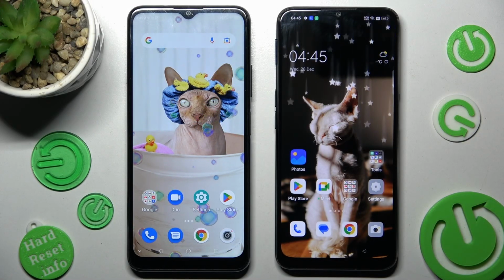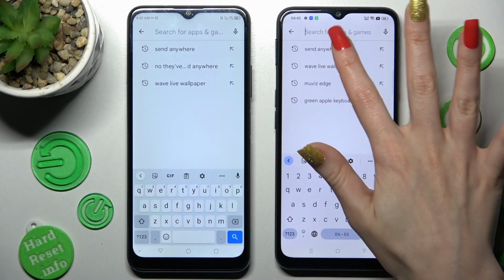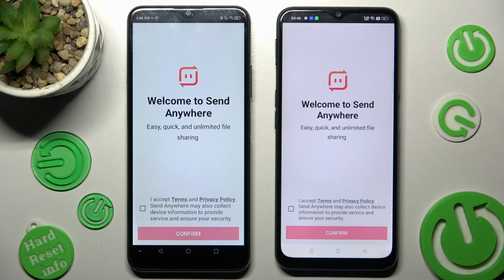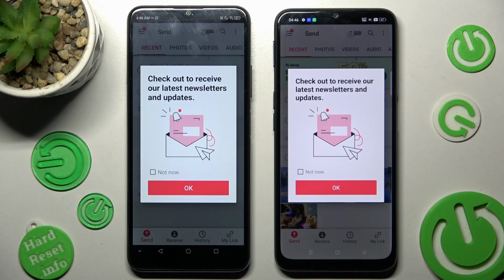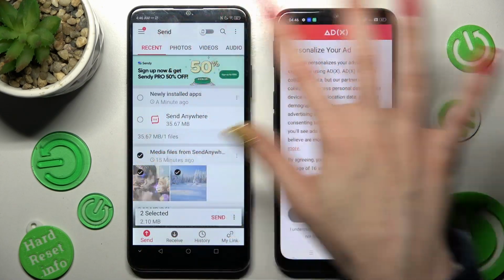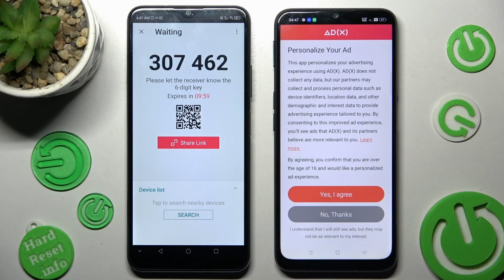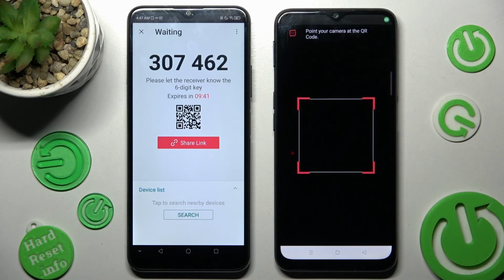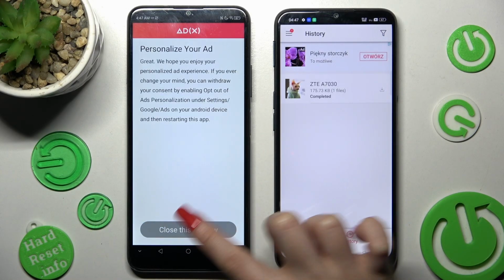Transfer Files from ZTE Blade A71 to New Android Device! Transfer Contacts, Photos, Apps via Wi-Fi!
Welcome and hello on our video! Are you the lucky owner of a new Android phone? Would you like to lose all your data like Pictures, Contacts, SMS or Apps without losing any data? Today we're going to show you a fantastic way that you can easily do it in no time! All you need is one simple application, Internet connection and a moment of focus to follow a few simple steps from our tutorial!

How to Transfer Files From ZTE Blade A71 to Android Device?
How to migrate data from ZTE Blade A71 to Android Device?
How to transfer photos, videos, contacts, apps from ZTE Blade A71 to Android Device?